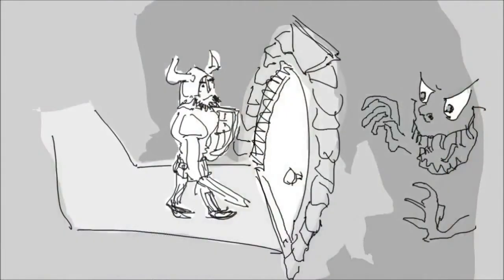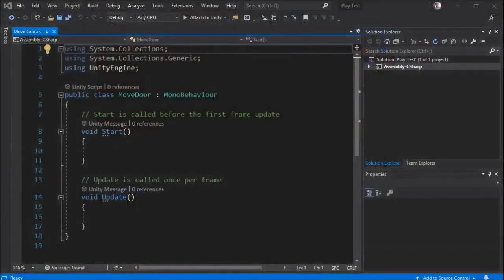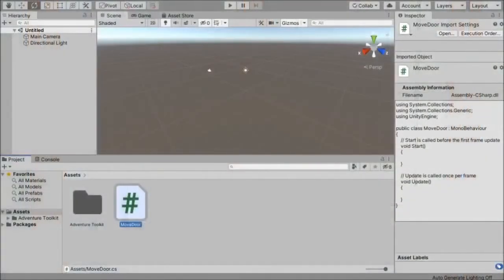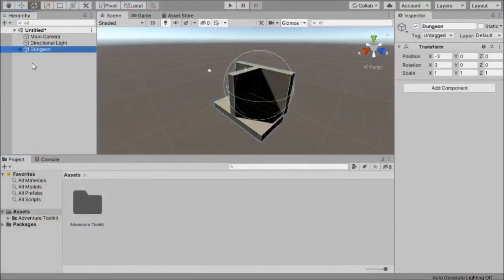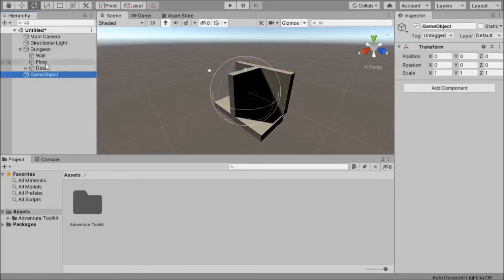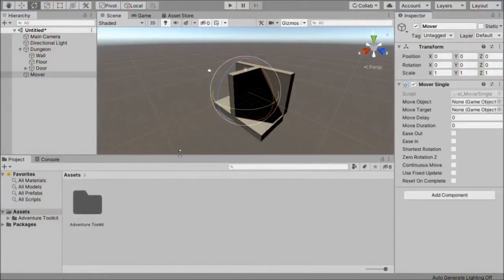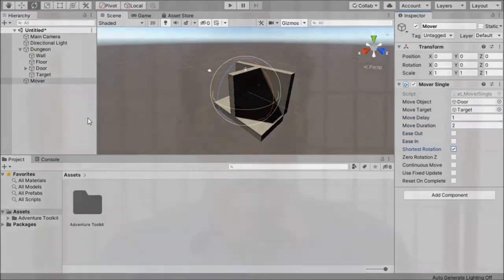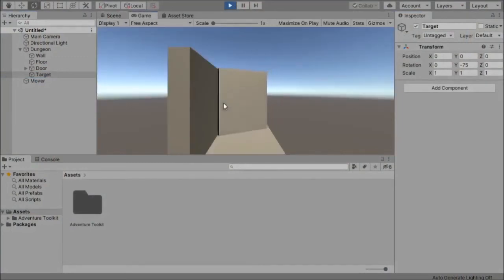The Adventure Toolkit Promo (a)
What is The Adventure Toolkit?

Easy-to-use tools for Unity that handle the most common game programming tasks, but without code. Just make your tools, configure them, and continue to focus on your craft.

64 modular tools work together with endless flexibility, and on any kind of game. They work with your custom code, or work with most other tools for Unity. Why spend time game coding things The Adventure Toolkit already has for you, ready to use?

The Adventure Toolkit
Helping anyone makes games in Unity without code